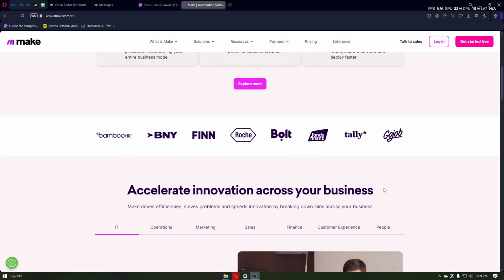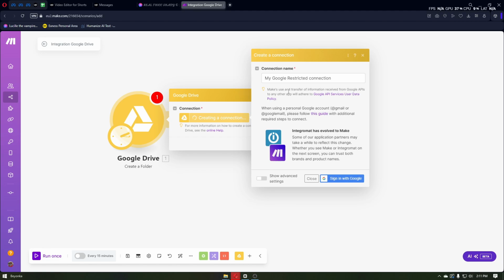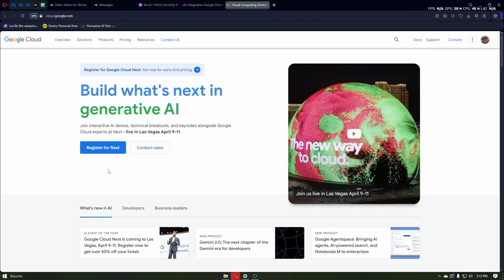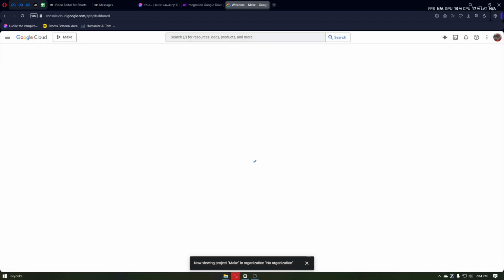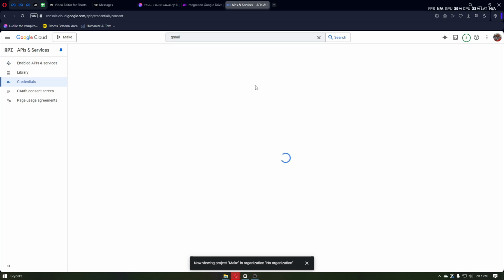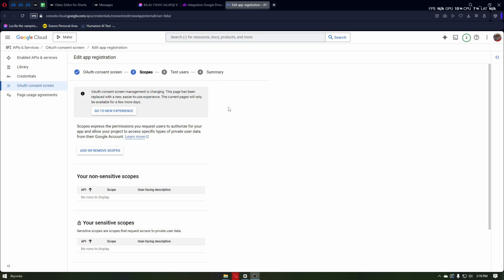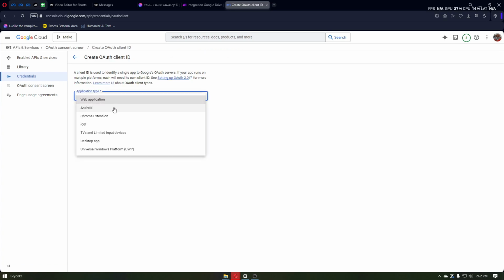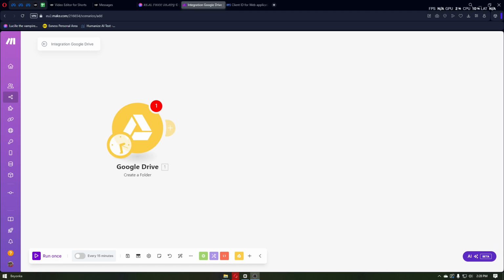How to Fix Restricted Gmail Scopes in Make.com – Step-by-Step Guide!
Are you getting restricted Gmail scopes errors while trying to connect Gmail with Make.com? Google enforces security policies that may block or limit API access. In this tutorial, I’ll show you exactly how to fix restricted Gmail scopes in Make.com, authenticate your Gmail account properly, and troubleshoot common authorization issues!

✅ What You’ll Learn in This Make.com & Gmail API Tutorial:
📌 What Are Gmail Restricted Scopes & Why They Matter?
📌 How to Fix "Gmail Scopes Are Restricted" Error in Make.com
📌 How to Properly Authenticate Gmail in Make.com
📌 Setting Up OAuth Consent Screen & API Credentials
📌 How to Use a Verified Google Cloud Project for Gmail API Access
📌 Alternative Methods for Sending Emails Without Restricted Scopes
📌 Best Practices for Securing Gmail API Permissions

⏳ Timestamps & Video Chapters:
Introduction: Why Gmail Scopes Get Restricted in Make.com
Understanding Gmail API Security Policies & Restrictions
How to Fix "Restricted Gmail Scopes" Step-by-Step
Setting Up Google Cloud Project for Make.com Gmail Integration
How to Authenticate Gmail & Avoid Scope Limitations
Alternative Email Sending Methods in Make.com
Best Practices & Security Tips for Using Gmail API

🔥 Why Fix Gmail Scopes in Make.com?
✔ Enable Secure Email Automation Without Errors
✔ Avoid Google API Access Restrictions & Policy Violations
✔ Ensure Smooth Integration Between Gmail & Make.com
✔ Keep Your Email Workflows Running Without Issues

✅ Make.com Users Facing Gmail API Restrictions
✅ Businesses Automating Emails with Gmail & Make.com
✅ Developers & No-Code Enthusiasts Working with Gmail API
✅ Anyone Struggling with OAuth Authentication in Make.com

📢 Follow me for more automation tutorials, API fixes, and Make.com integration strategies!